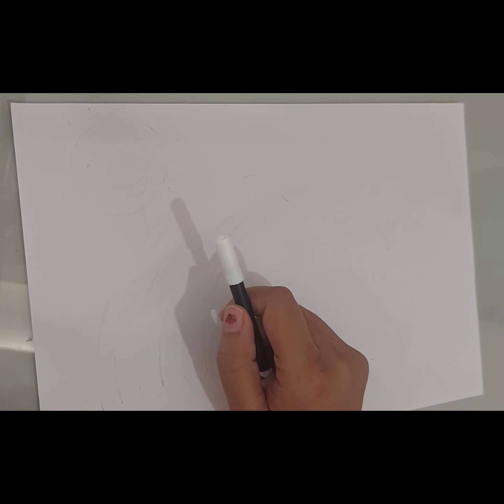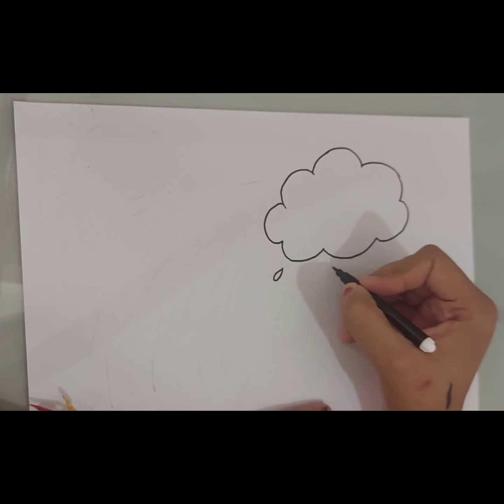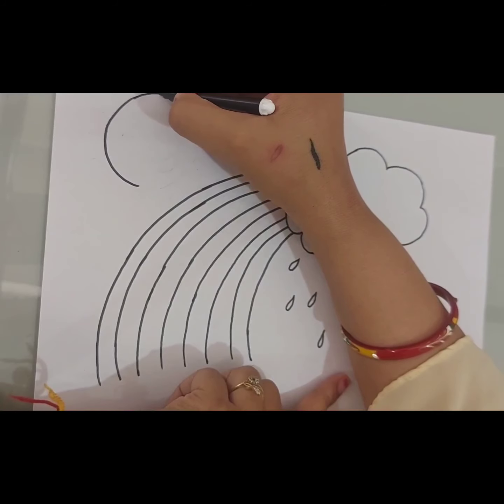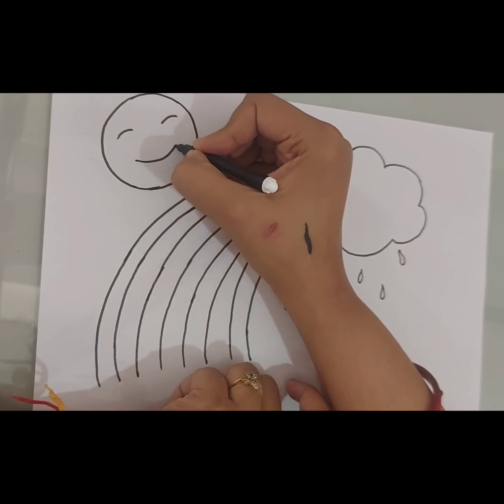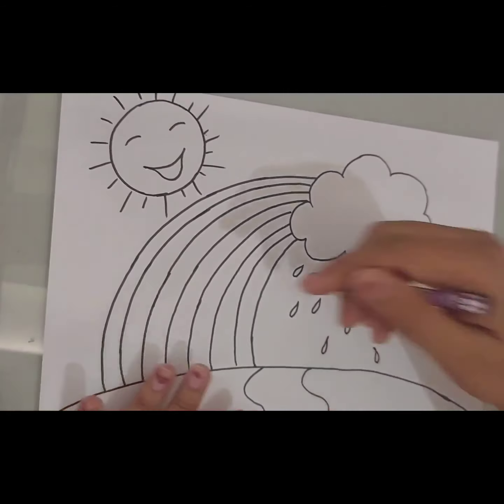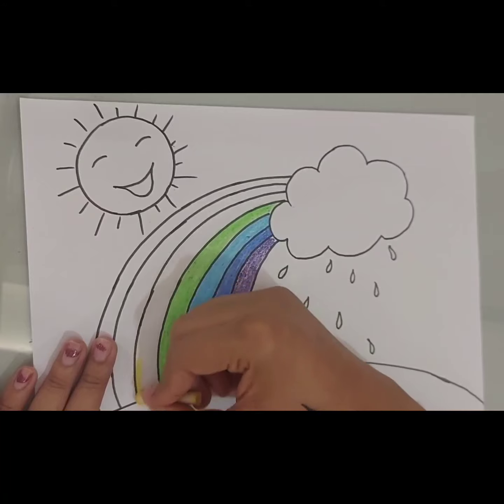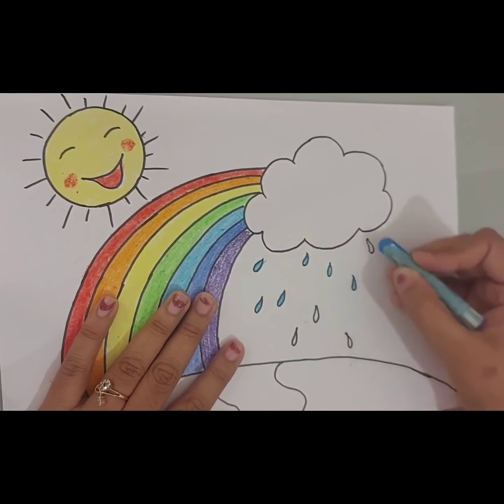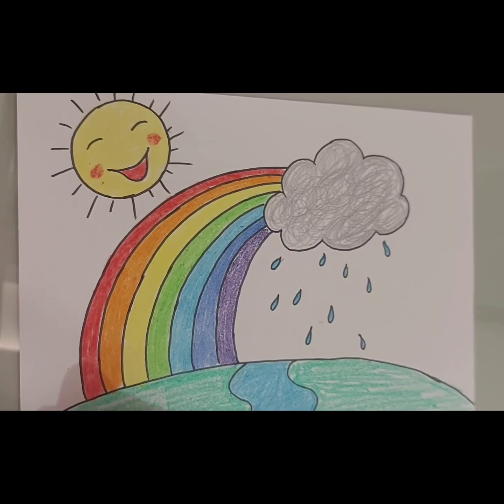how to draw rainbow /easy rainbow scenery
learn to draw rainbow very easily...detailed explanation is given how rainbow showsup in the sky..how many colours are there in the rainbow..etc